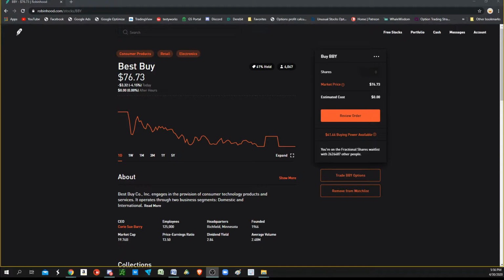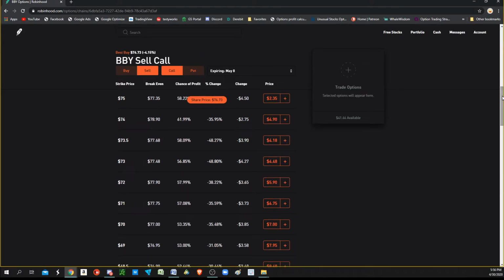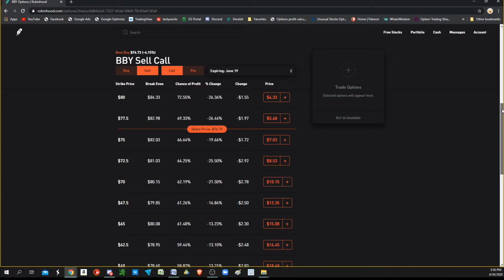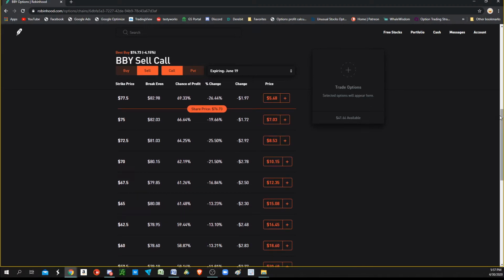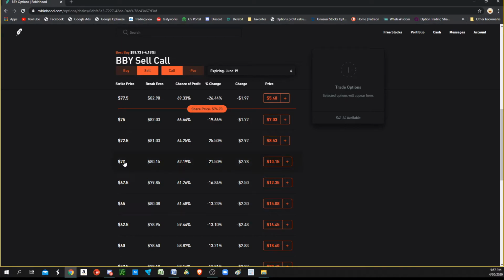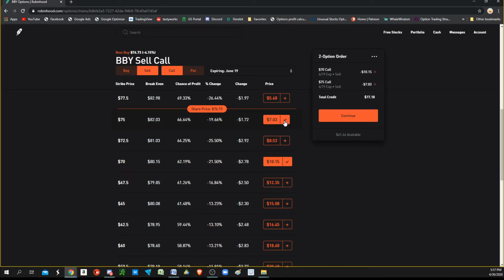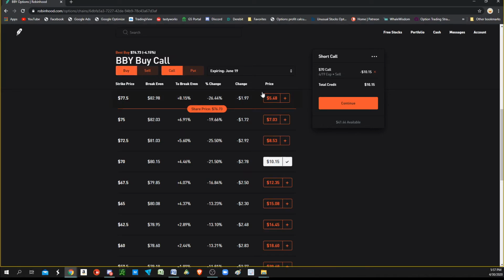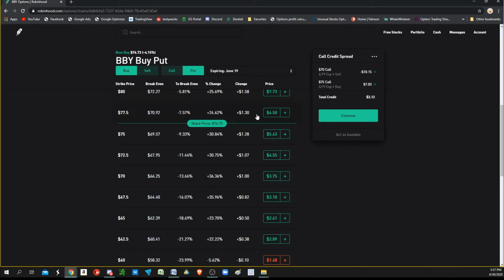RobEmGood Risk Defined Synthetically Short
Using an in the money call credit spread to pay for a put.